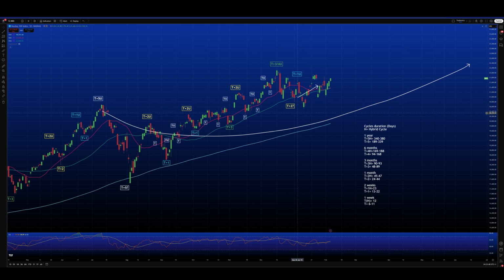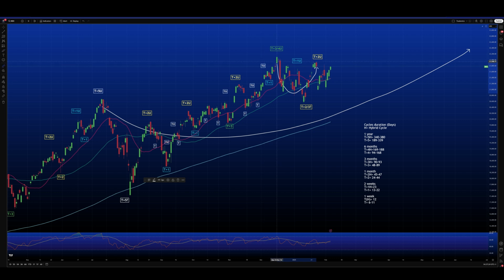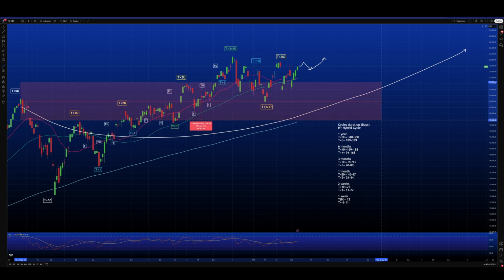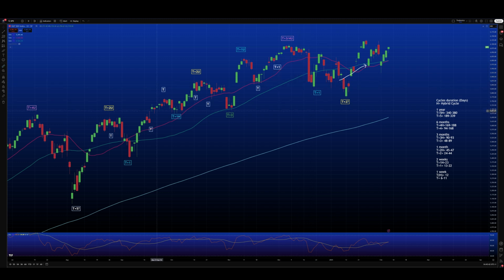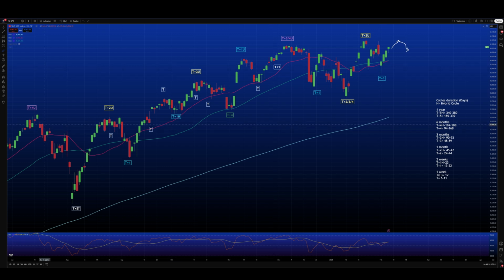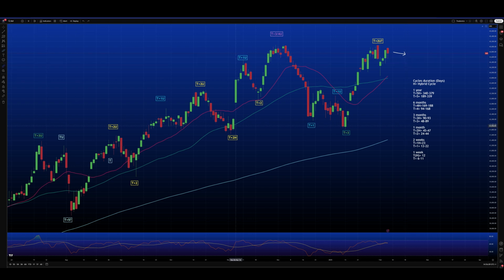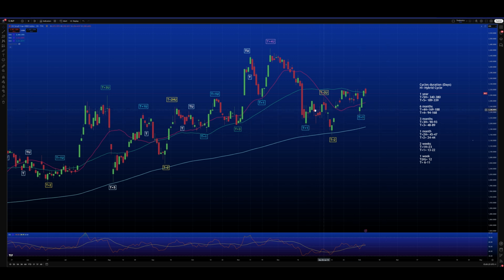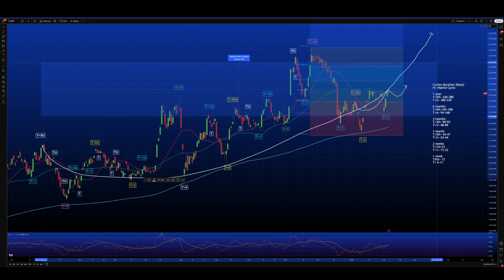Ep.88 2/25 USA Index: Nasdaq100, Dow Jones, S&P500, Russell 2000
Overview and update about the latest market moves on main USA index using T-cycle analysis

00:00 - 11:07
11:08 - 16:51
16:52 - 21:05
21:06 - 28:02

USA stock market analysis
NASDAQ market update
S&P 500 technical analysis
S&P 500 trend
Dow Jones stock forecast
Russell 2000 market trends
US indices technical analysis
Stock market crash prediction
Nasdaq 100 trend
cycle analysis
Wave analysis
Trading strategy